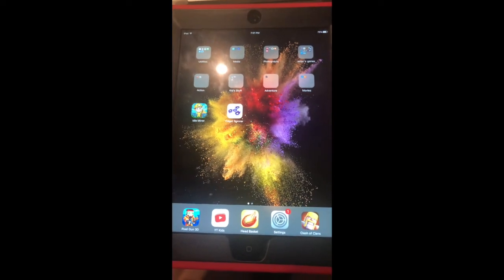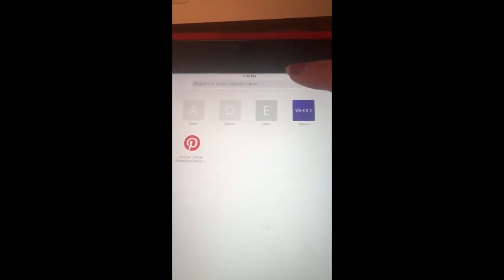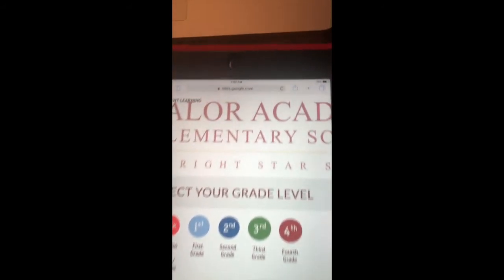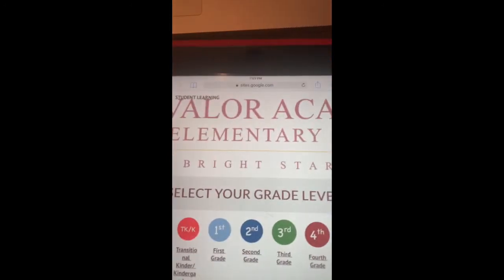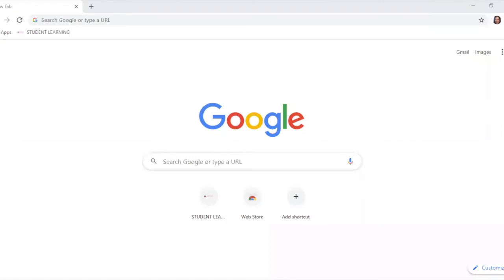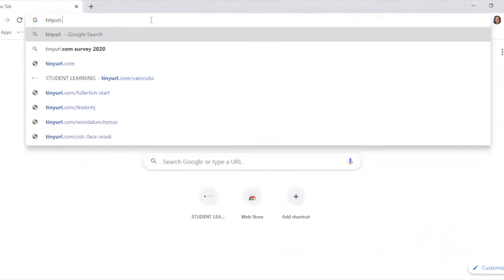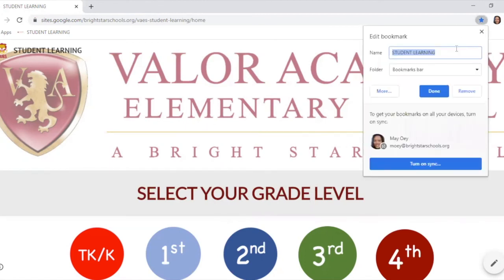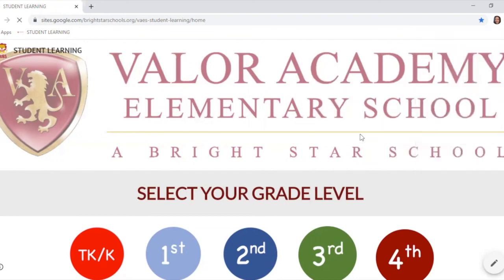Using your own device